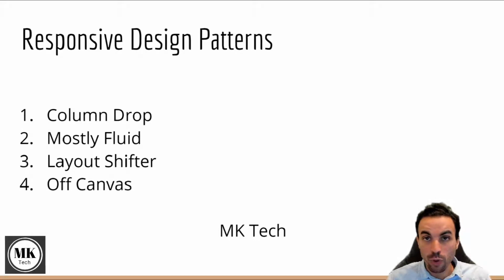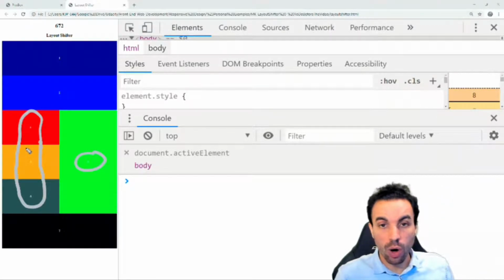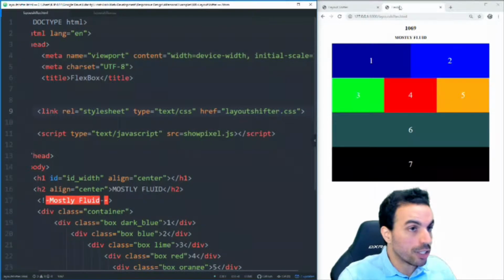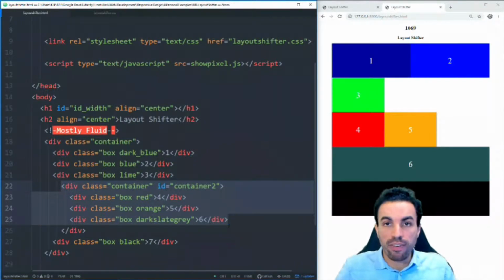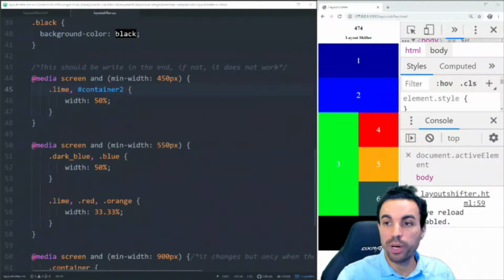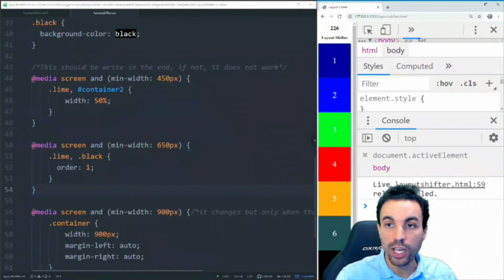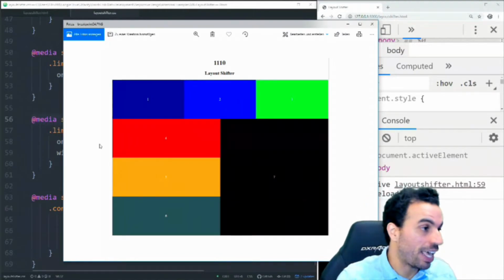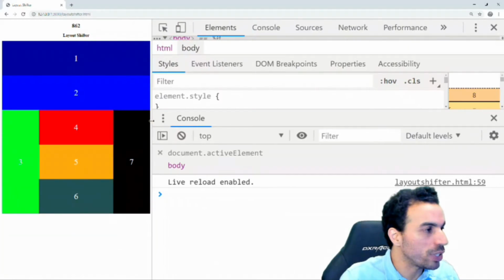Responsive Web Design - Episode 3: Layout Shifter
Useful links:
Episode 01 (Column Drop):